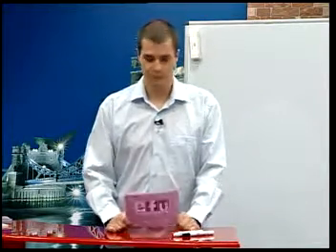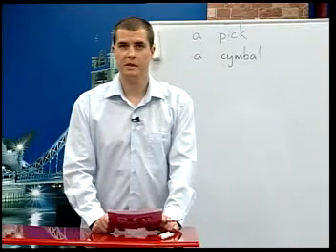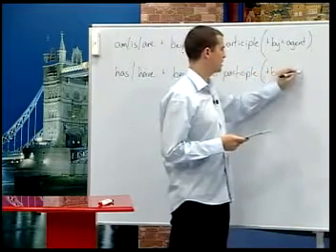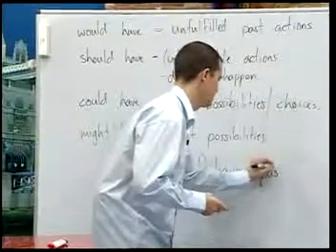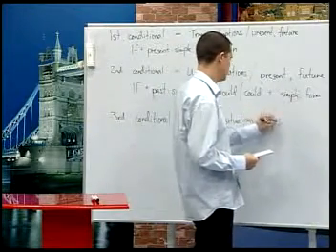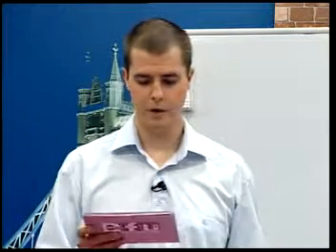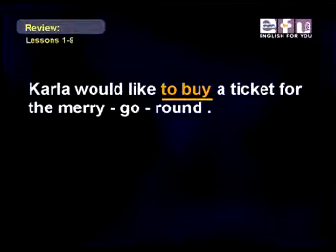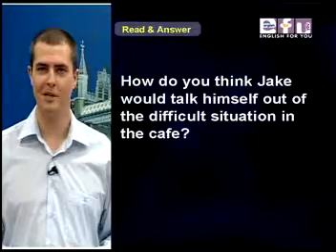Lesson 79 Review I